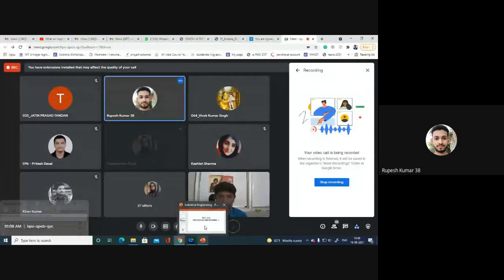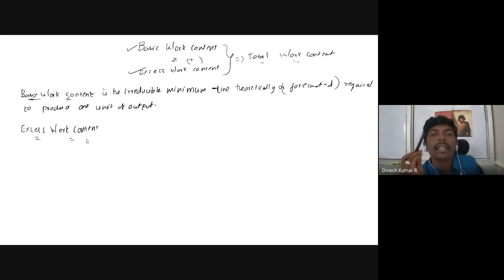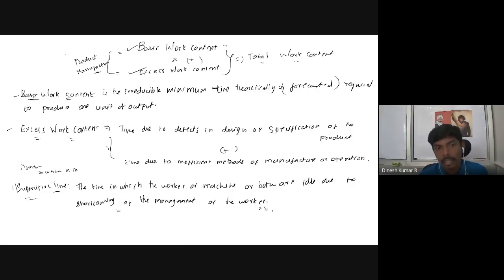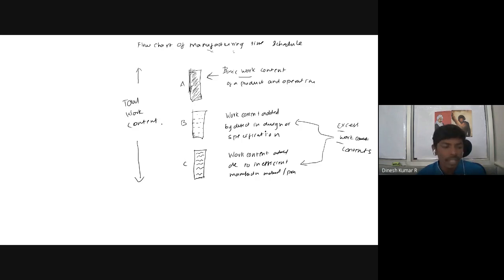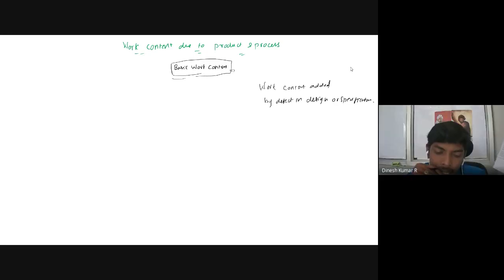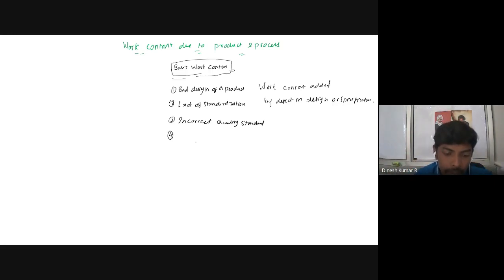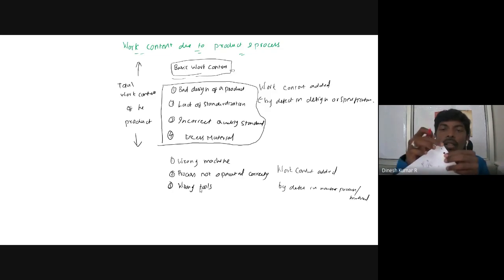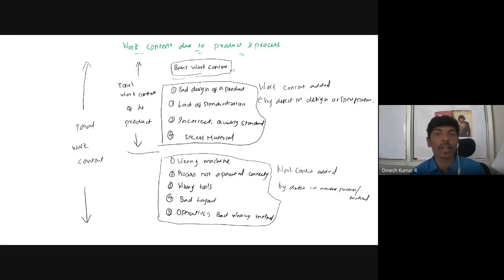Basic Work Content and Excess Work Content Part 1